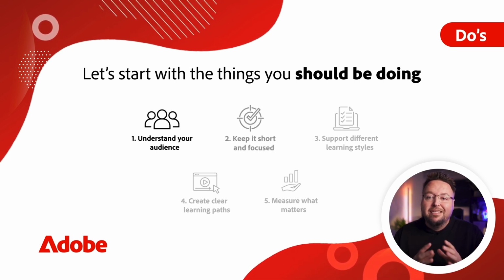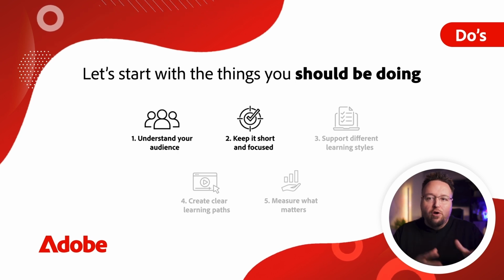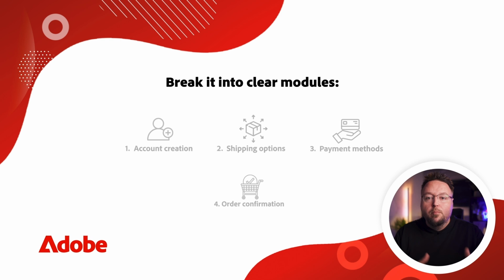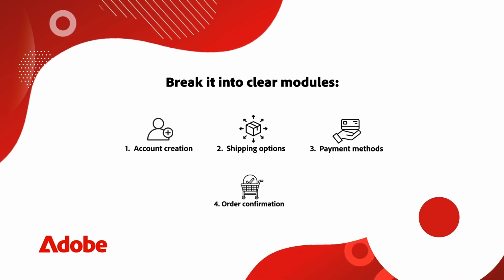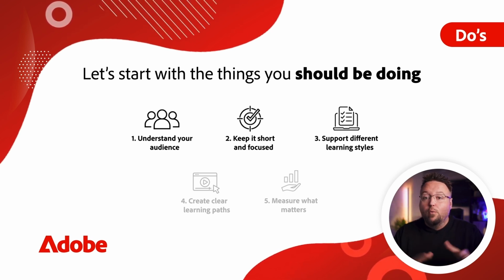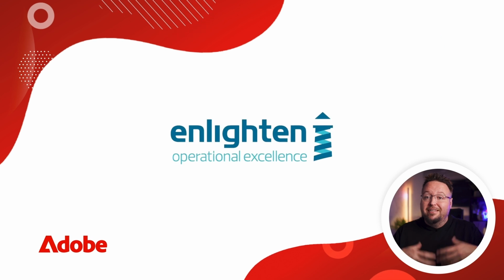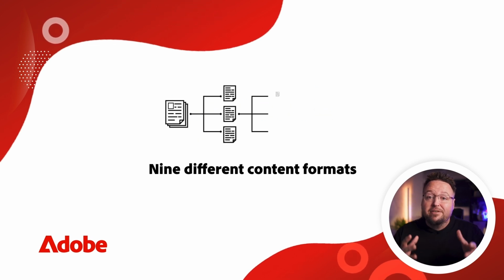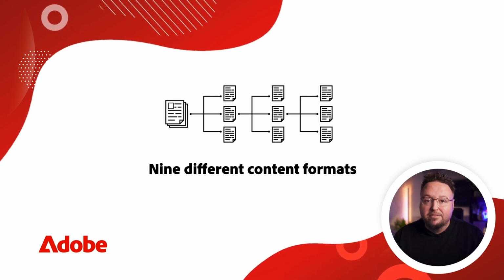The Do's and Dont's of Customer Education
Is your customer education truly serving your users—or just checking a box? Adobe's Justin Seeley pulls back the curtain on what really engages users—and what sends them running. This session explores the do's and don'ts that separate forgettable tutorials from genuinely valuable learning experiences. Perfect for anyone wondering why their educational content isn't delivering the results they expected.